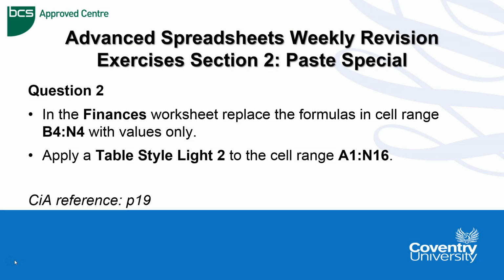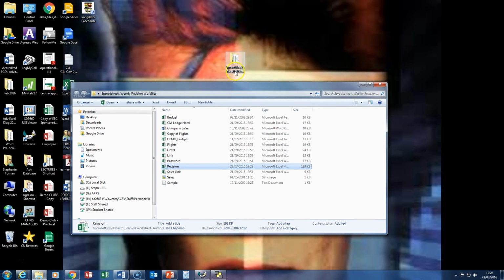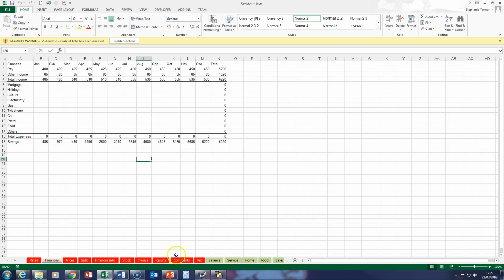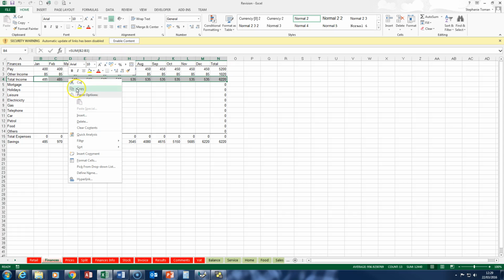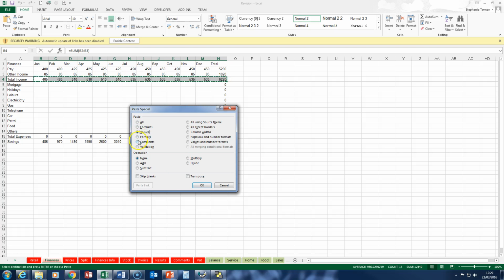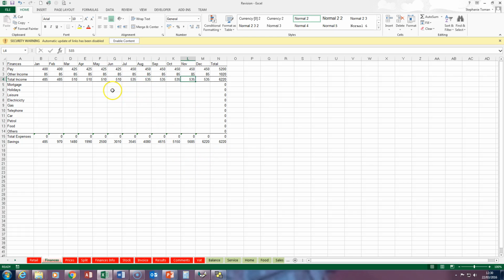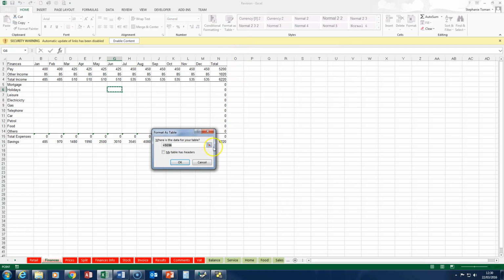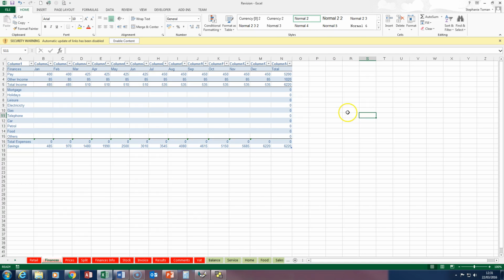ECDL Coventry University: Advanced Spreadsheets Weekly Revision Paper Question 2 - Paste Special